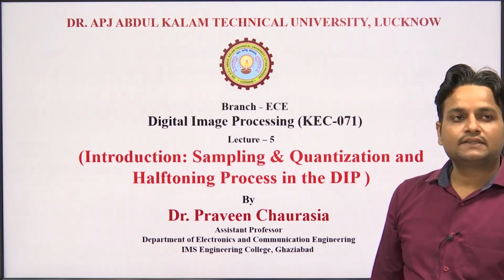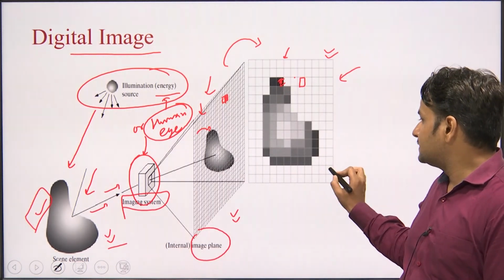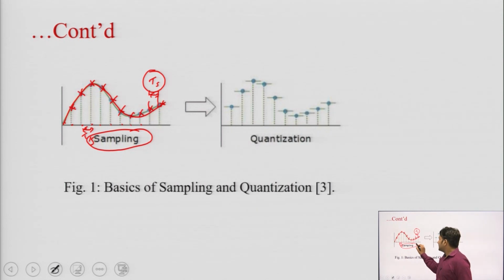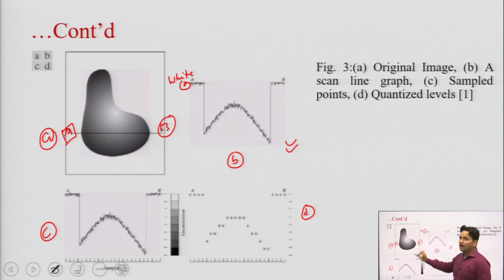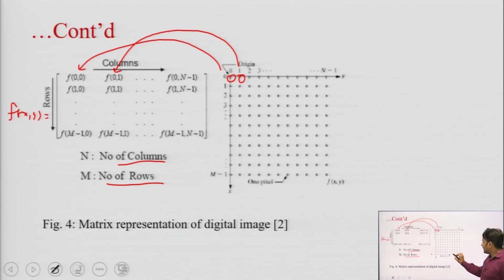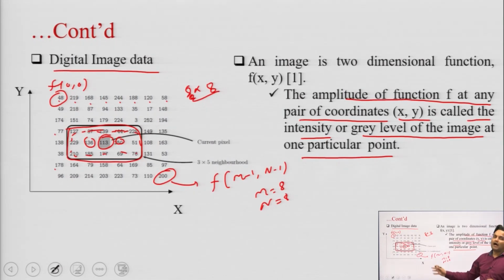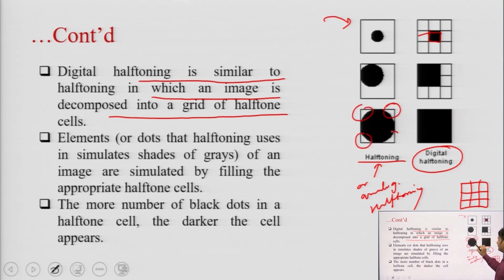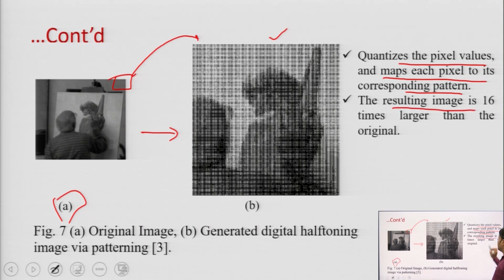Digital Image Processing | AKTU Digital Education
Digital Image Processing | Introduction: Sampling & Quantization and Halftoning Process in the DIP |